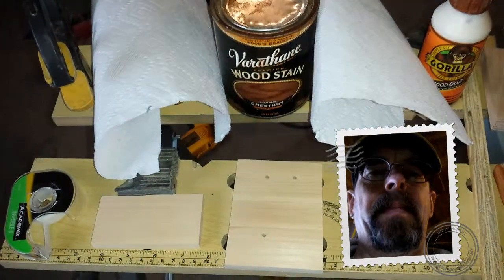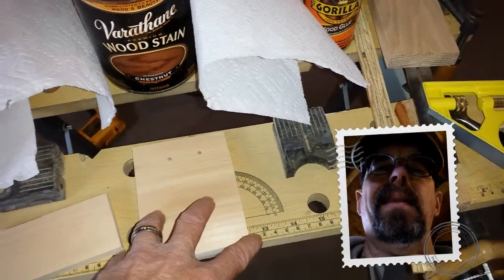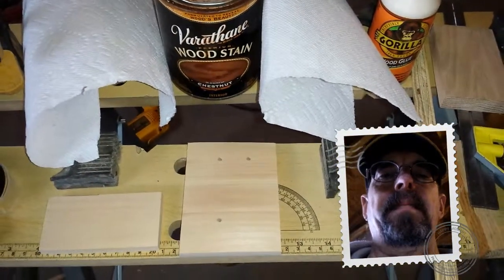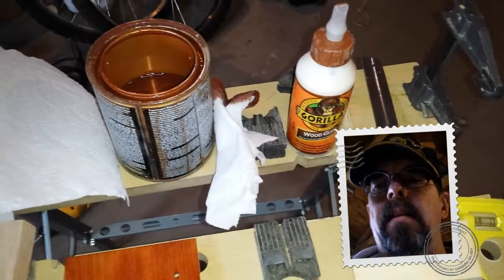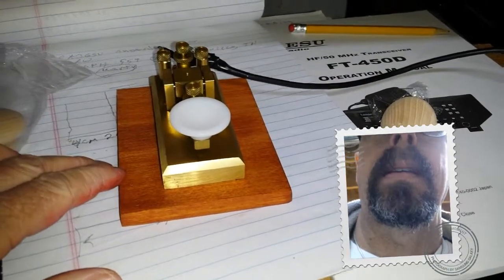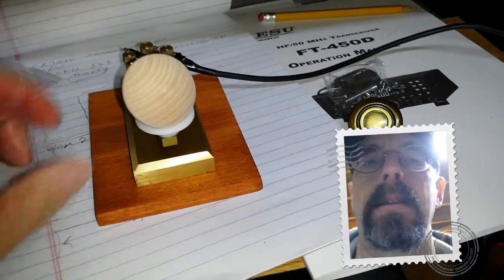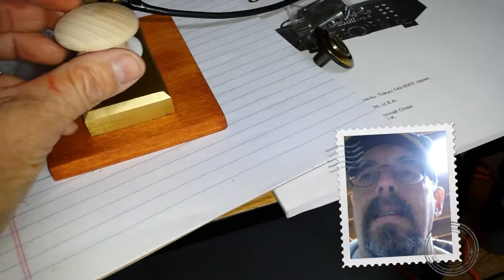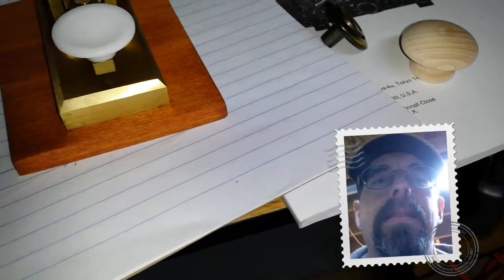Morse key base plate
Making a base plate for my brass cw key.